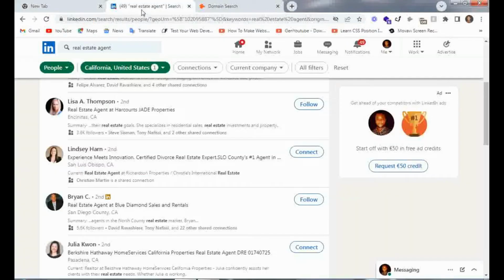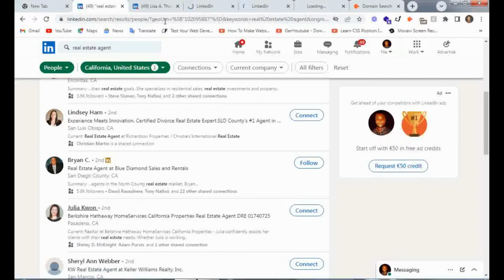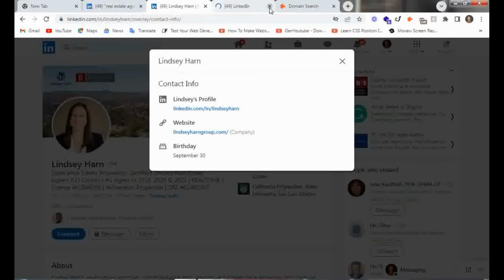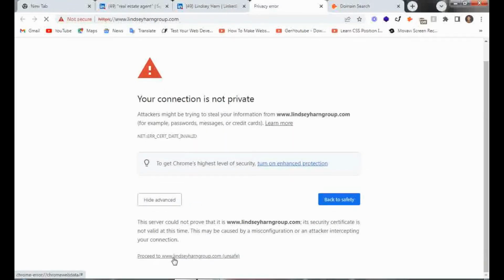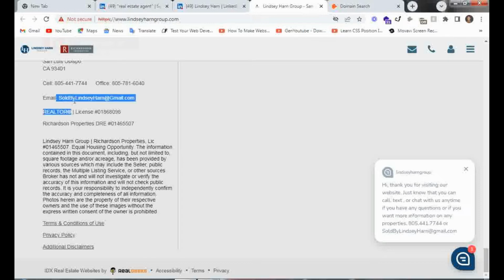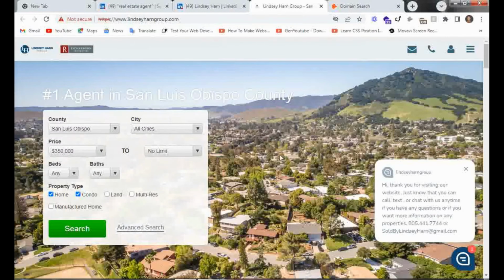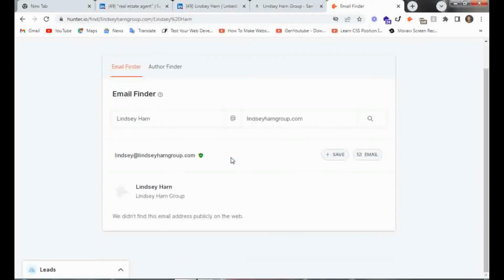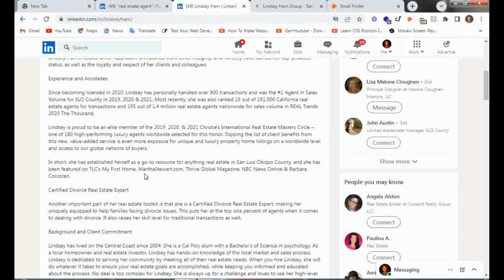How I find ANY Email address - Lead generation in 2022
Lead generation In 2022

Getting leads for your business is one of the most vital parts to ensuring that your business is successful. A business without potential clients is a dieing business.

In this lead generation tutorial, we talked about 2 basic tools you can use to generate free leads for your business in 2022.